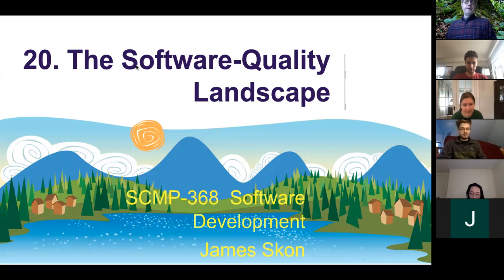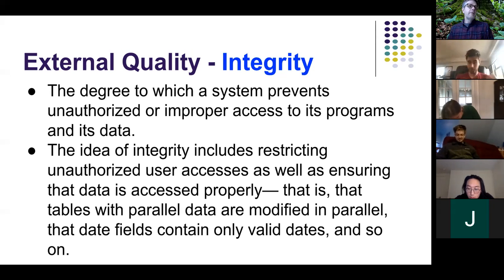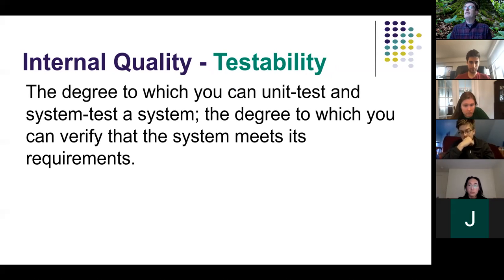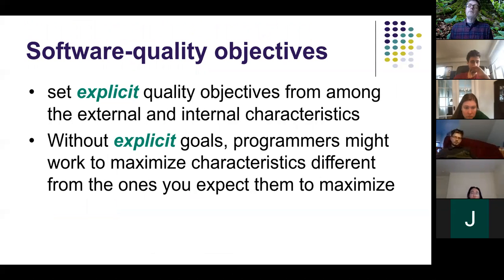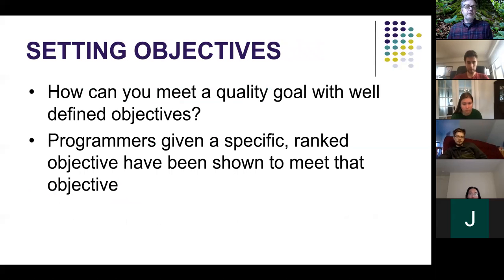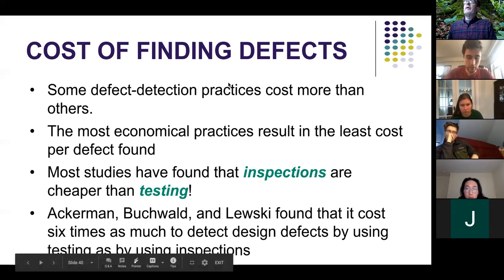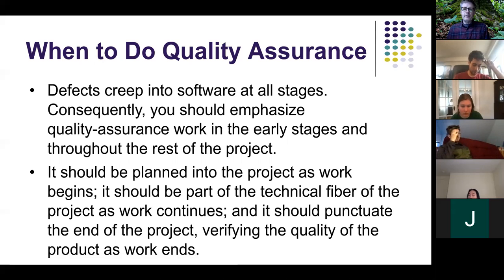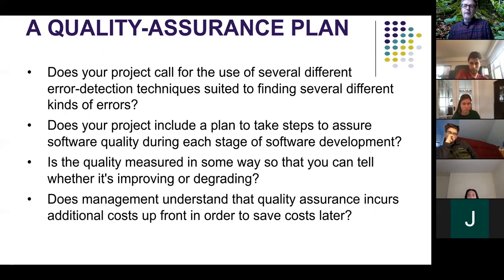SCMP318 The Software Quality Landscape